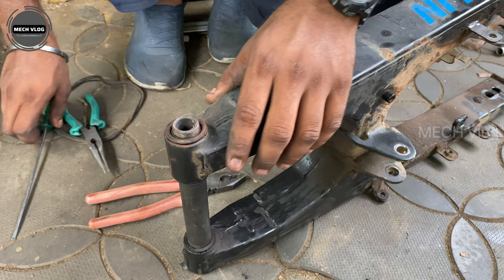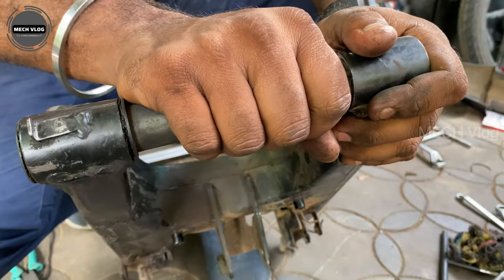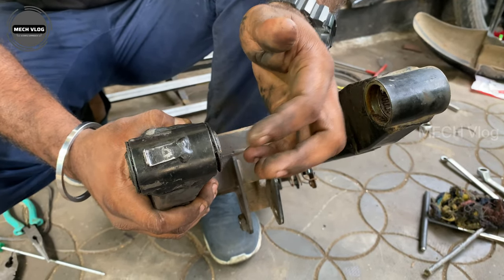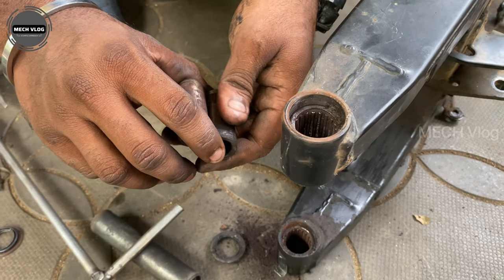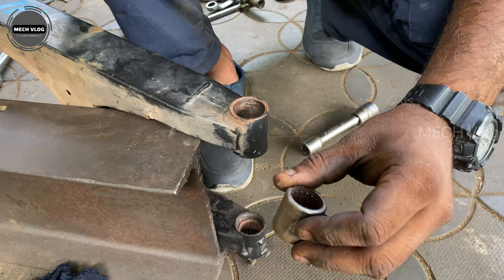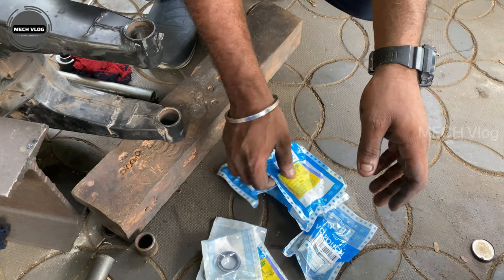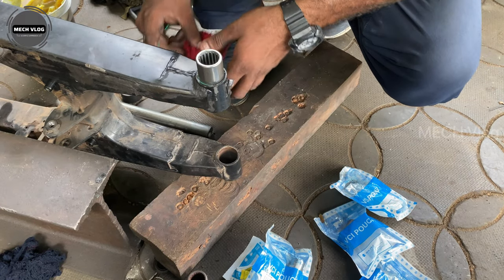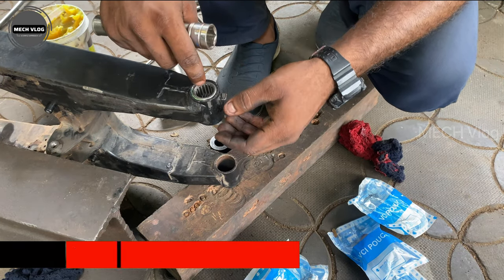How To Change Swing Bush & Bearing In NS 200|Full Details|Malayalam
swing arm bush ഉം bearing ഉം മാറ്റുന്നത് മിക്ക വണ്ടികളിലും ഒരുപോലെ ആണെങ്കിലും അത് അഴിക്കുന്നതിലും മറ്റും ചെറിയ ചില വ്യത്യാസങ്ങൾ ഉണ്ടാവും. ഈ വിഡിയോയിൽ പറയുന്നത് NS200 വണ്ടിയുടെ swing arm bearing എങ്ങനെയാണ് ചേഞ്ച്‌ ചെയ്യുന്നത് എന്നതിനെ കുറിച്ച് ആണ്.

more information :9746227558